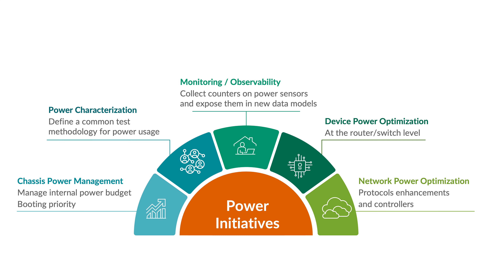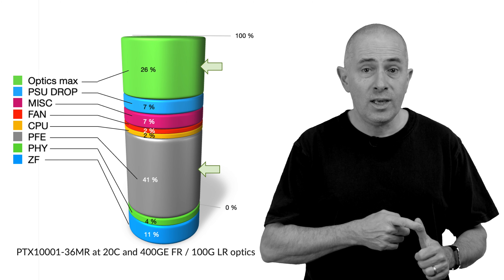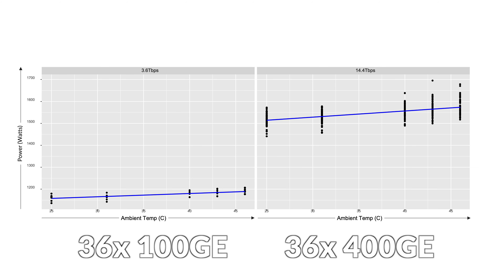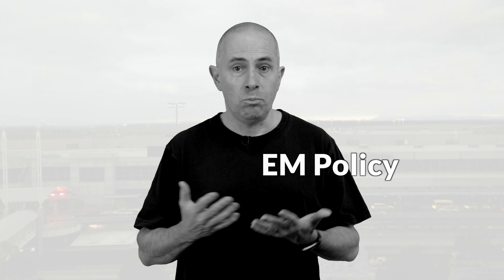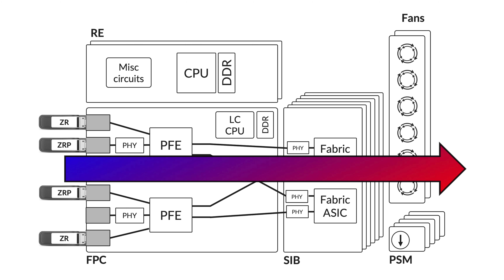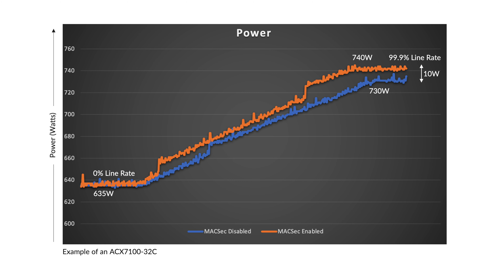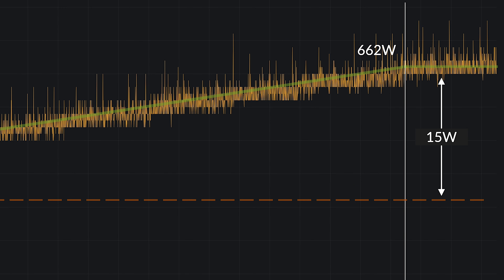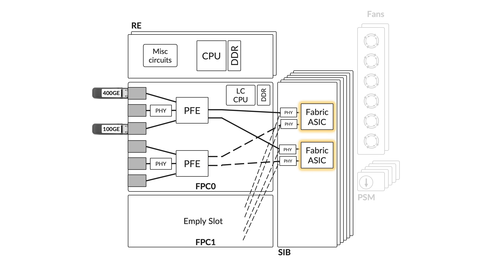What does Influence Power Consumption on Networking Devices?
First part of a video on power utilization and optimization in routing/switching devices.
We breakdown a router in its active elements and describe which factors drive the energy consumption for each of them.

Thanks to Anisha Anil Damani, Dmitry Shokarev, Suneesh Babu, Sumanth Kamatala, PeterCuong Nguyen, Colby Barth

0:00​ • Intro
1:41 • Illustrations / Examples
3:30 • Temperature and Elevation
4:38 • Fans
5:13 • Power Supply Modules
6:46 • Optics
8:37 • PHYs
9:58 • Package Forwarding Engines
12:20 • CPU and DRAM
13:17 • Fabric Engine
13:40 • Conclusion